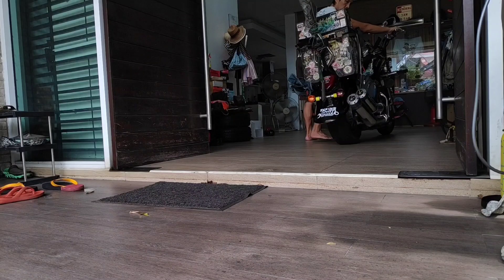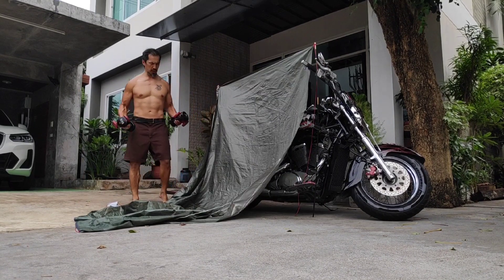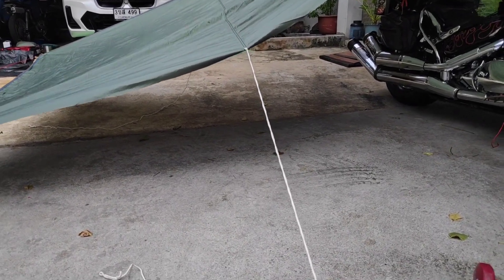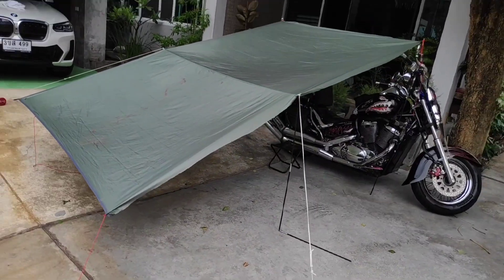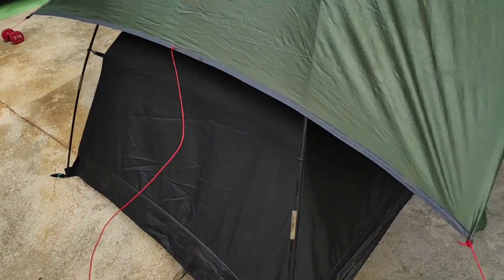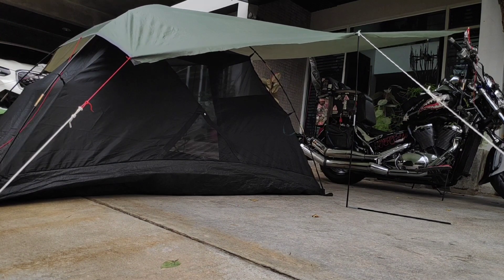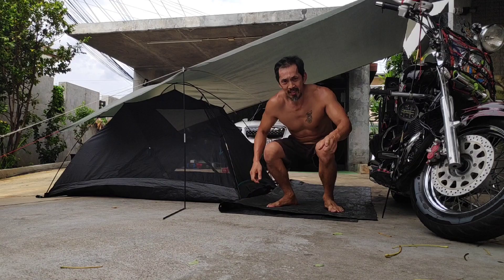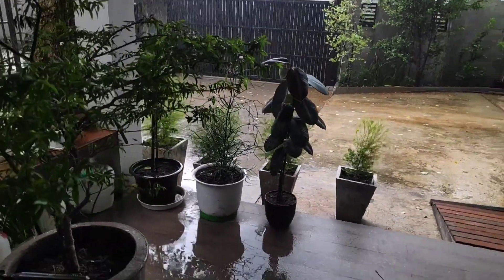Do this before setting out to camp..this can save you a headache